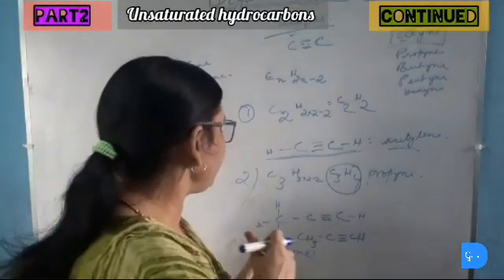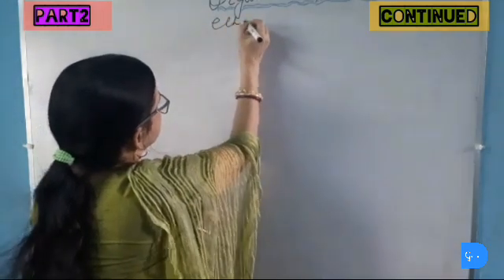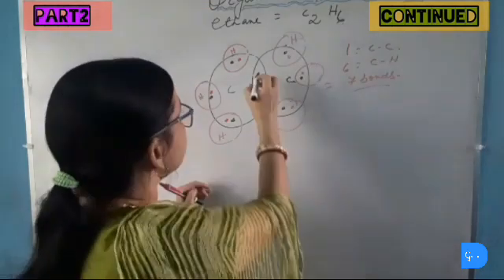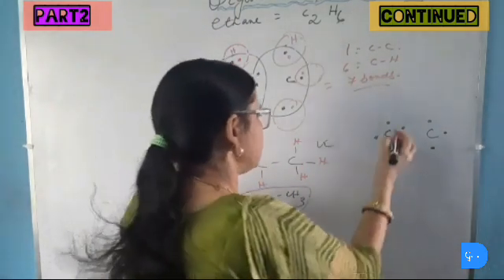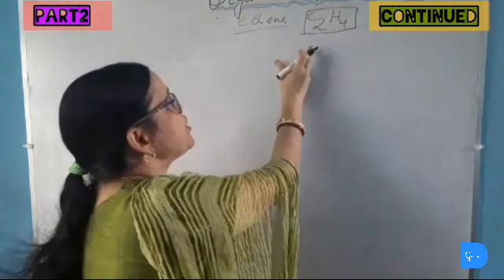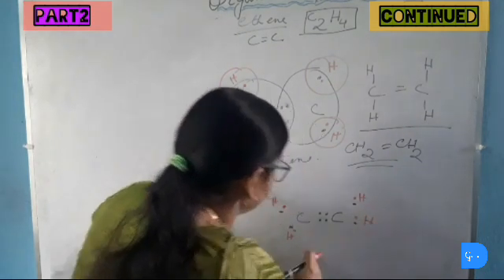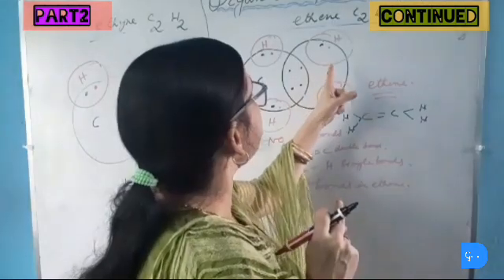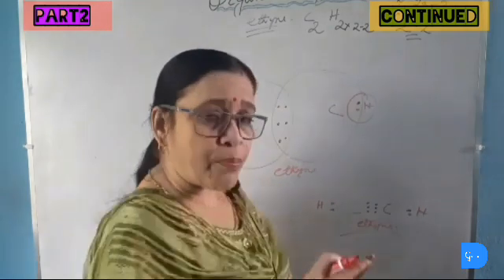How are alkynes named| Unsaturated hydrocarbons | Chemistry-X| Digital Generation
# How are alkynes named?
what is an alkyne?
# Structure of alkyne
# List of alkynes
@ Digital Generation
# Video highlighted
# Formulae of alkynes
# Unsaturated hydrocarbons with triple  bond
# More reactive than alkanes
# click the link below for PDF
# Digital Generation
# Images are taken from Google from various sources. Thankful to all of them.